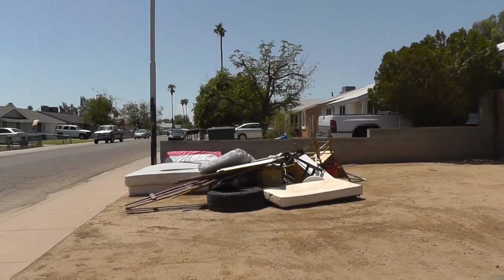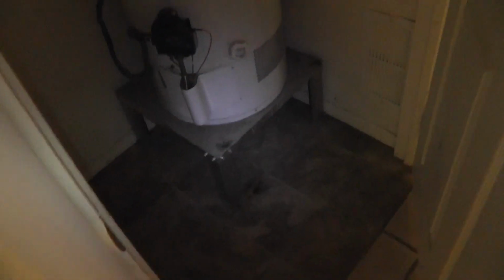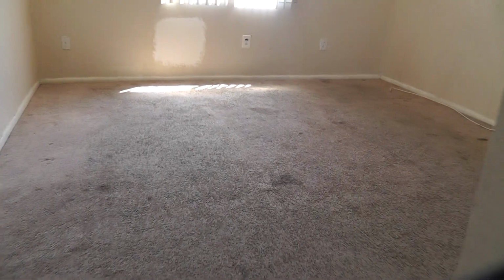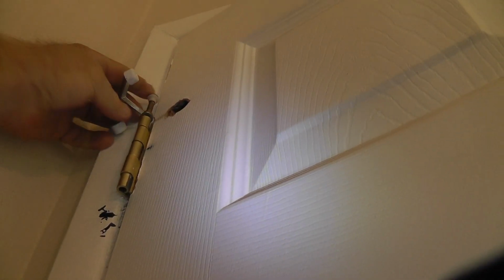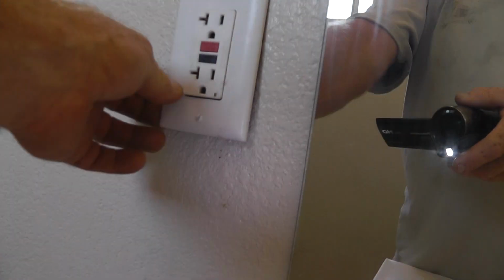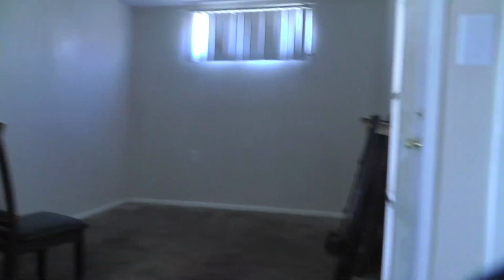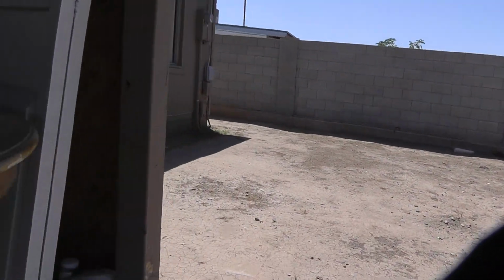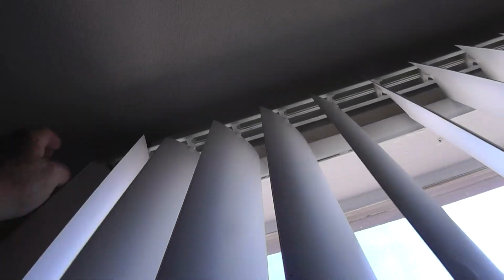Move out video for 6532 W Palm Lane Phoenix, AZ